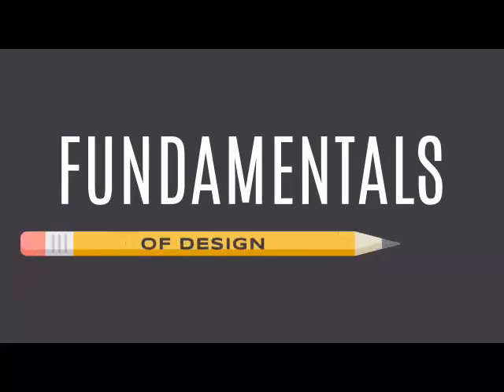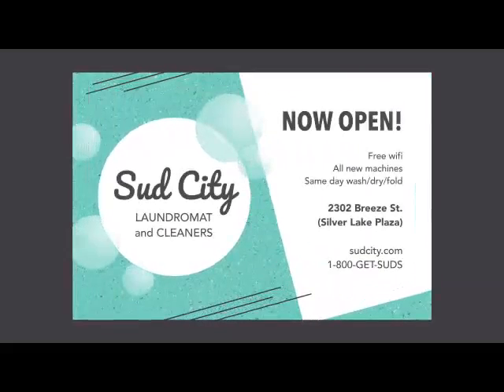Graphic Design - Beginning Design Fundamentals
You don't have to choose from just my design work on the website. You can also have me make you any design ya like, any custom design and you can have it printed on any of the items of your choice on my website.